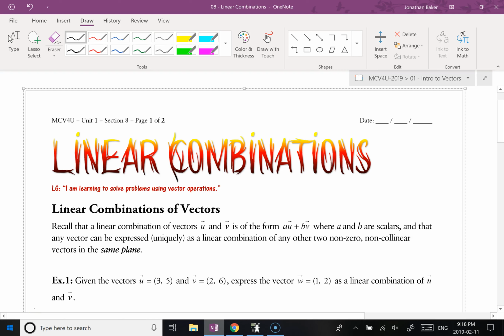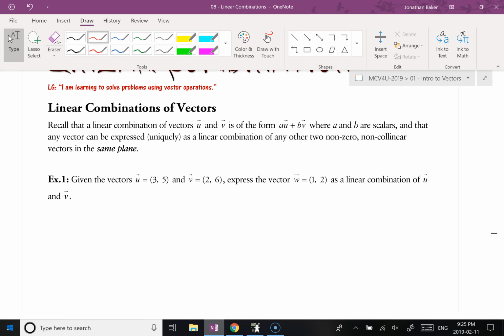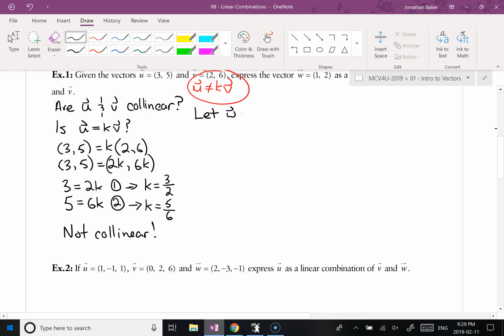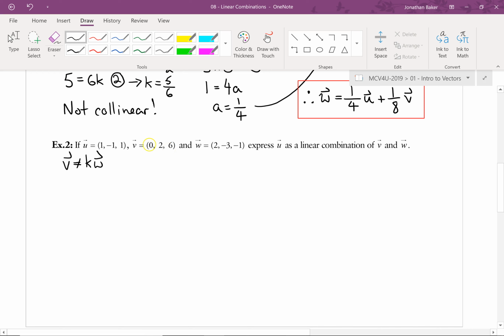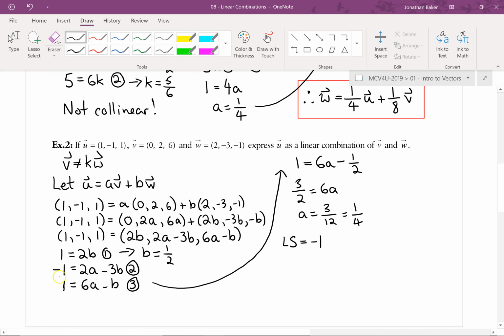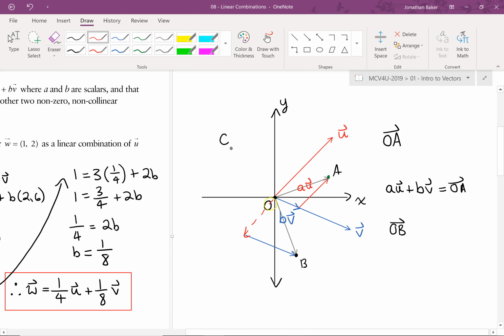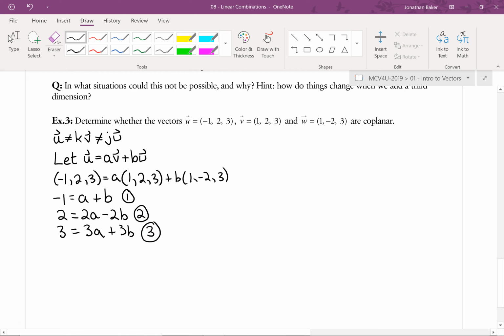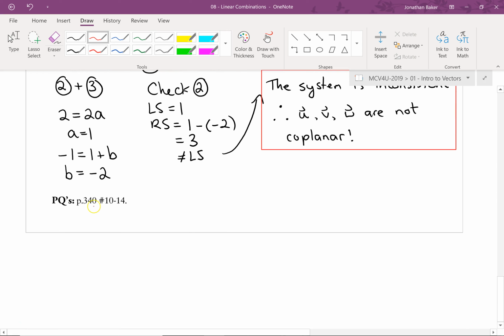U1.S8 - Linear Combinations